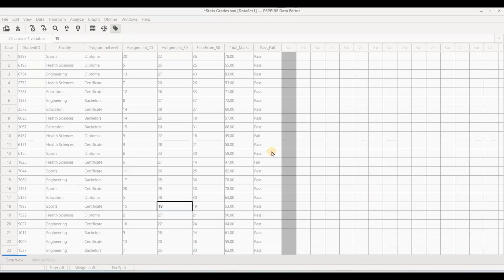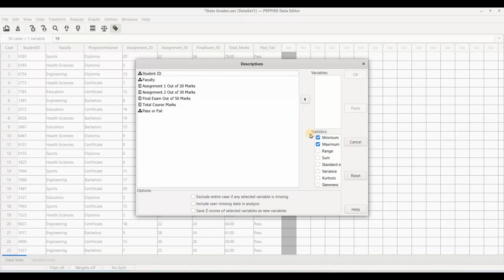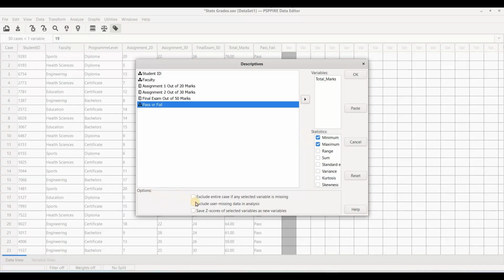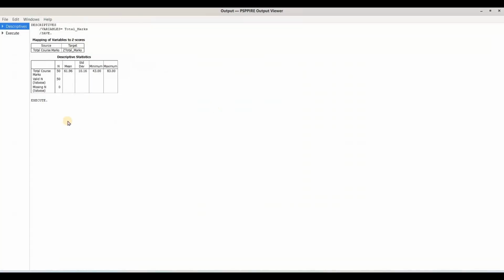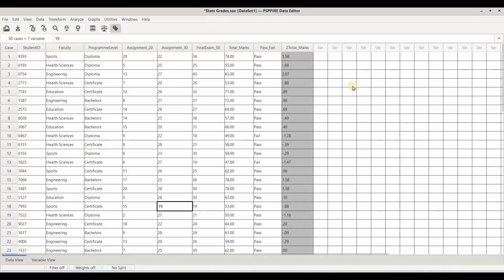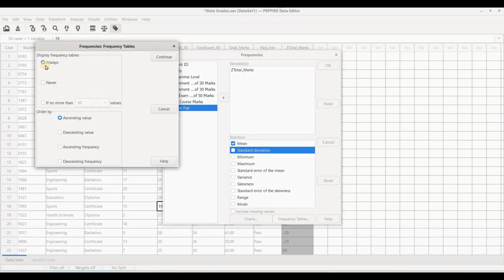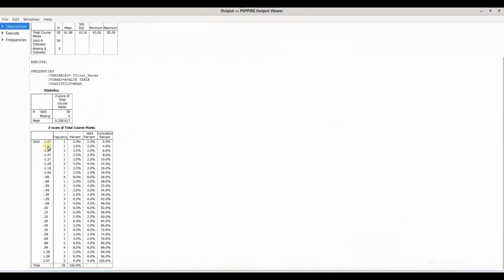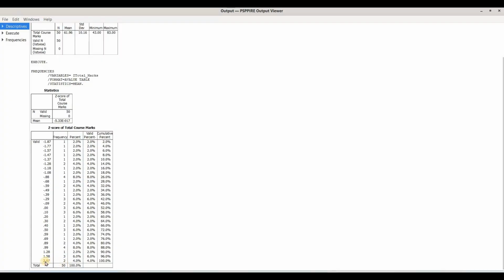PSPP - Descriptive Statistics - Z scores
This video shows how to use PSPP’s Descriptive Statistics function to generate descriptive statistics but with a focus on creating z-scores.